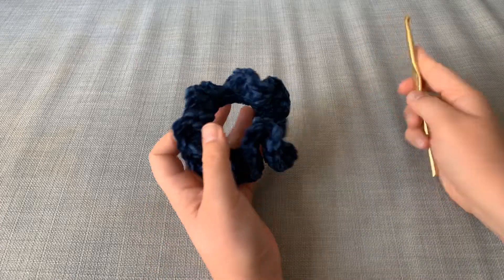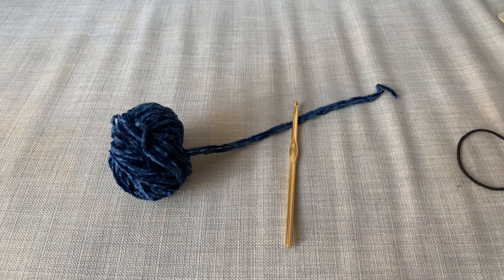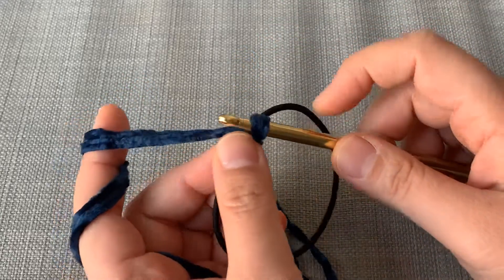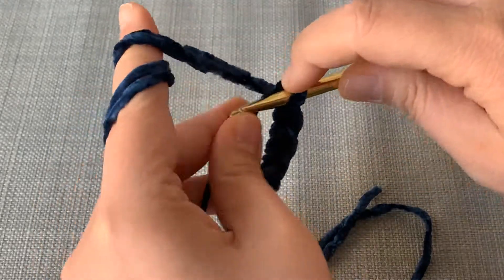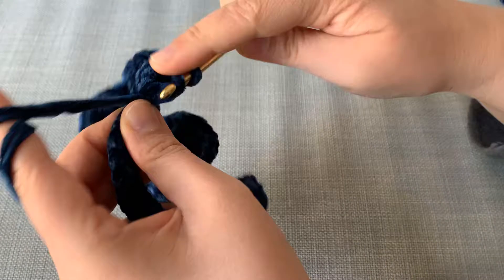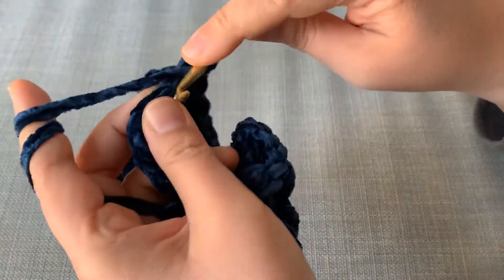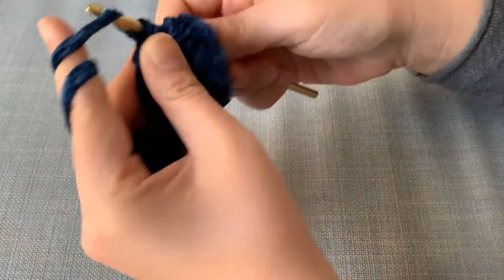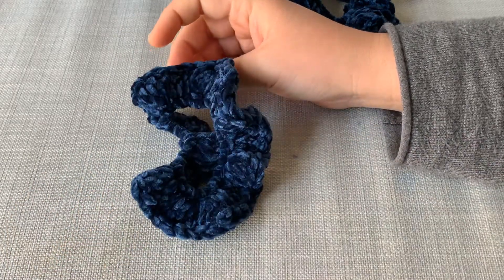Crochet A Scrunchie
You'll need:
an elastic
velvet yarn (preferably thicker)
matching crochet hook (check your yarn label)
scissors
tapestry needle

Welcome to Anniegurumi!

Home of my youtube channel and where you'll find my patterns, yarn reviews, crafting
techniques and magical stories.

If you love crafting or want to share some children's stories with the kiddies in your life.. please stick around. I love making stories with my dolls and often make simple stories with heart. Ones I tell my own son every night.